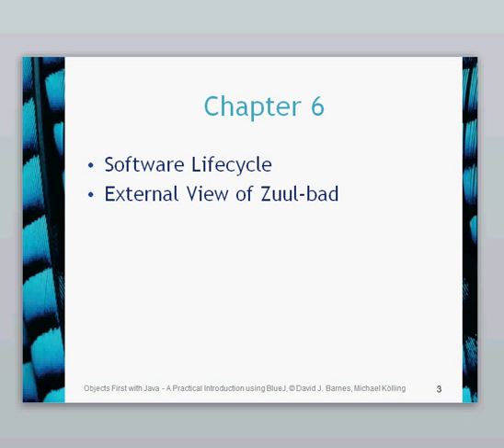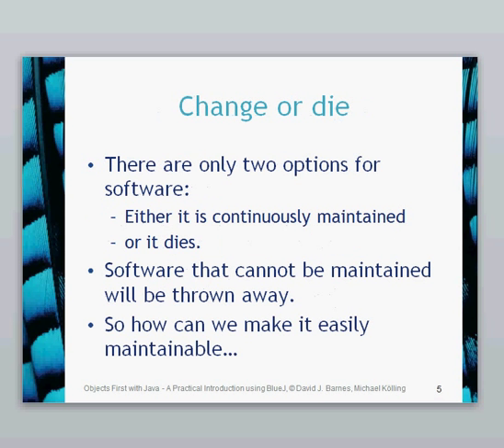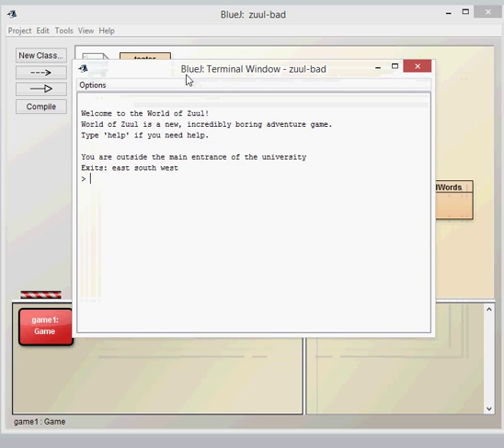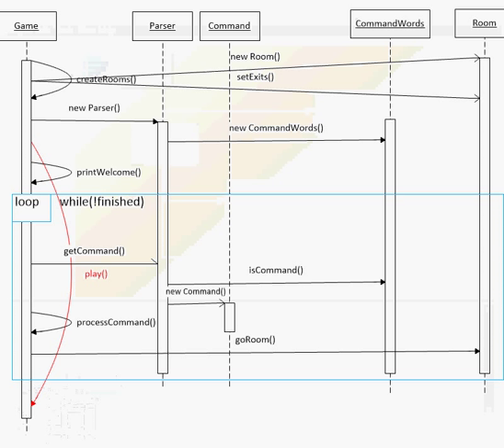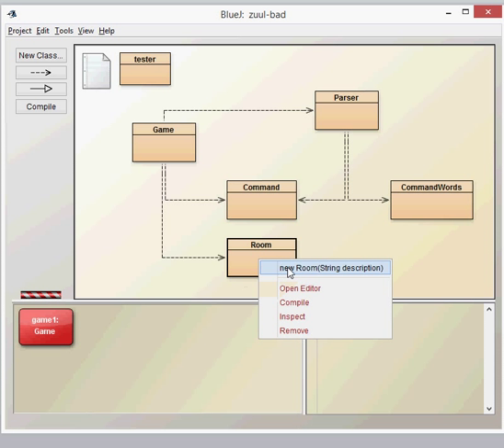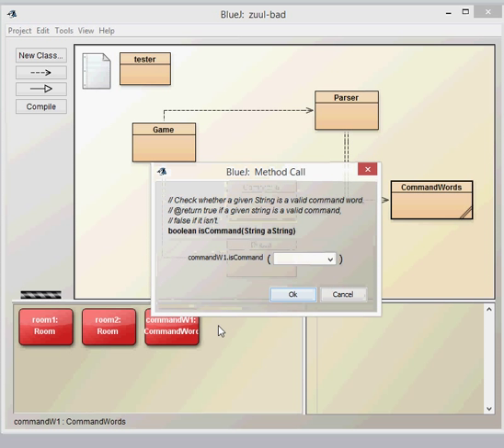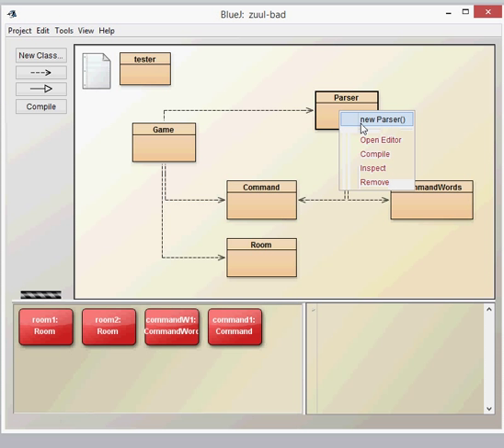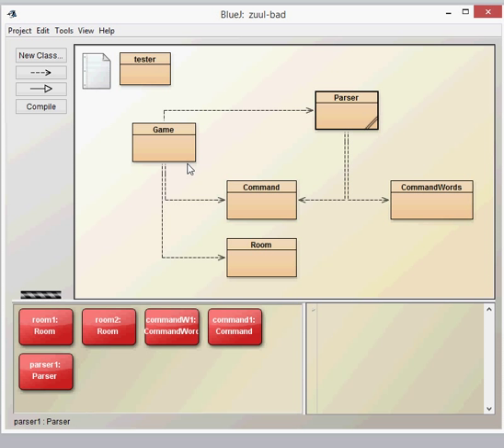BlueJ Chapter 6 Part 1 Software Lifecycle and External View of Zuul Bad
This video considers the software lifecycle, and looks at the Zuul Bad project